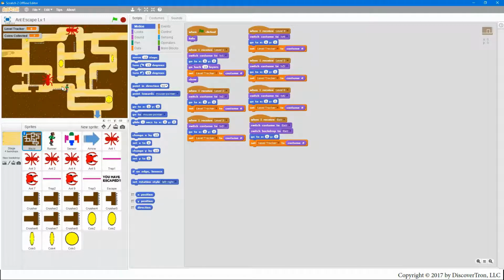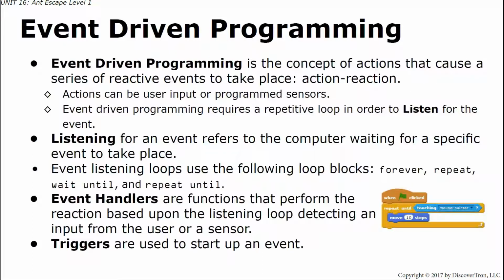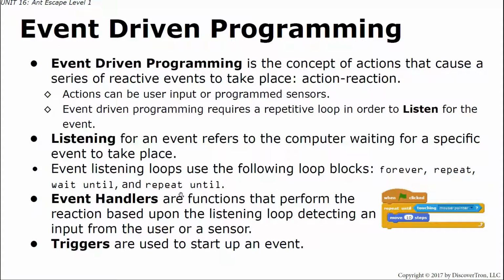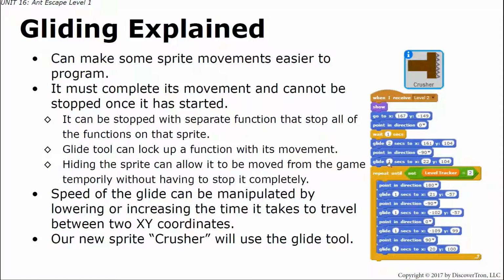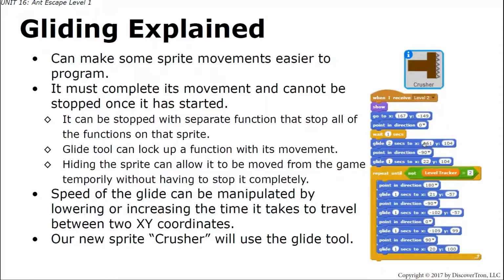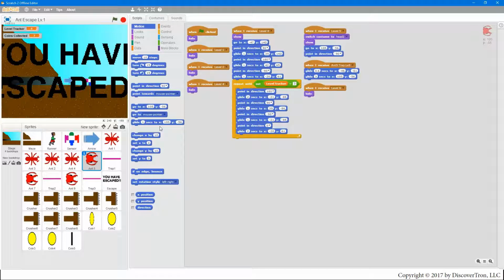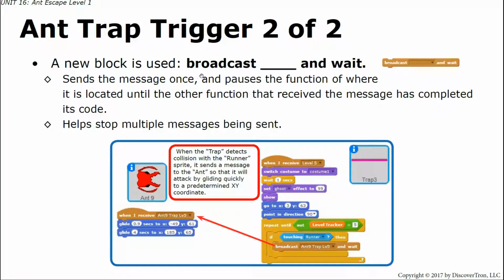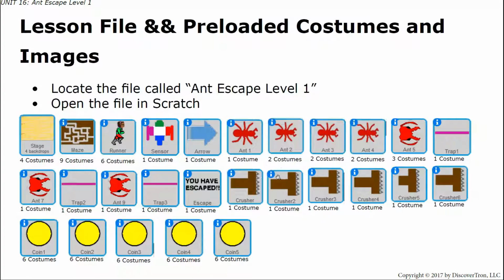Unit 16 Ant Escape Level 1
Continuation of Ant Escape Level 0